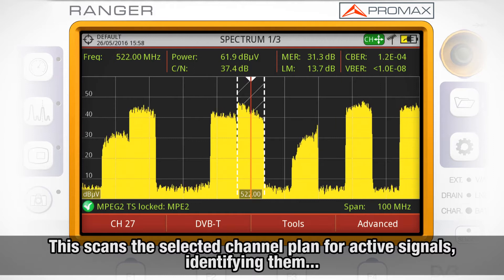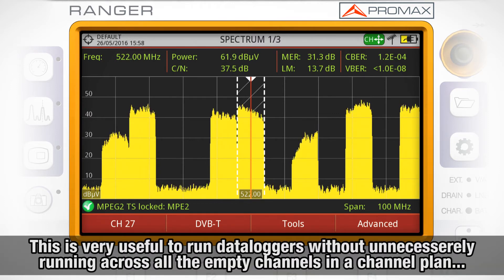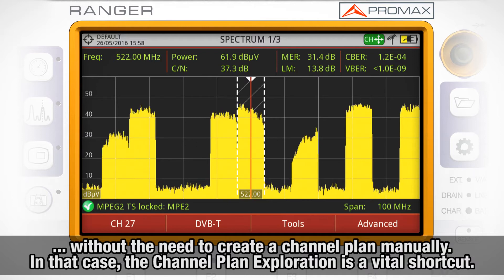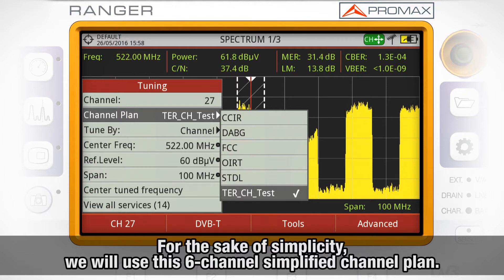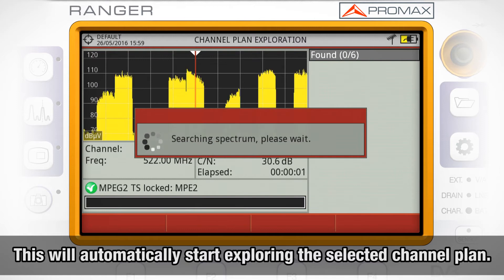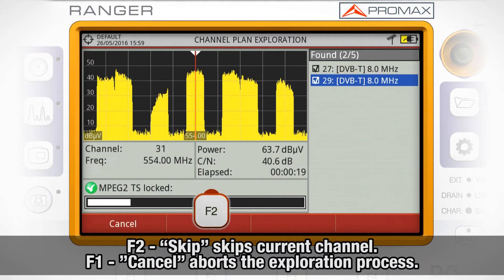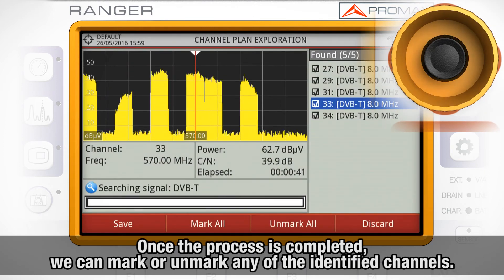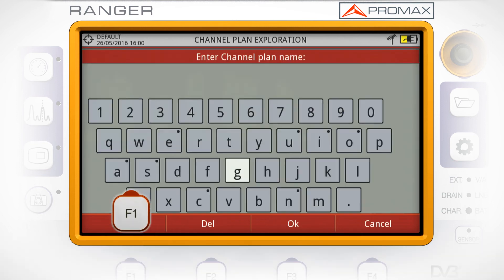RANGER analyzers tutorial: [19] Explore channel plan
How to create a channel plan containing only the active signals found, from the basis of a standard channel plan or a customized one.